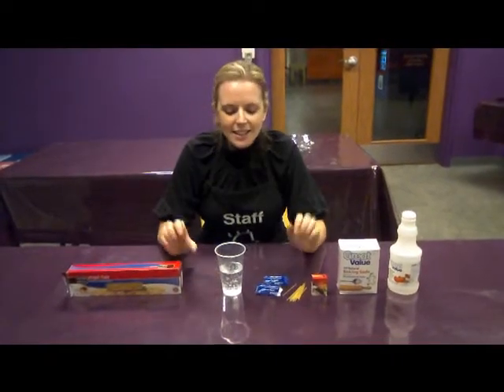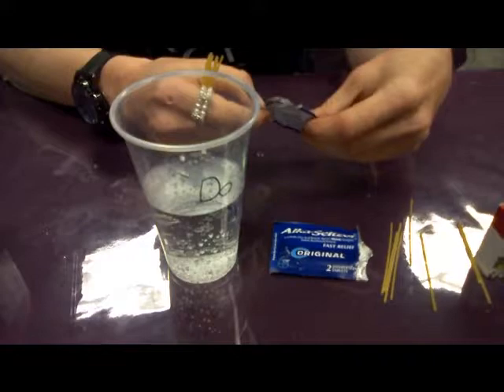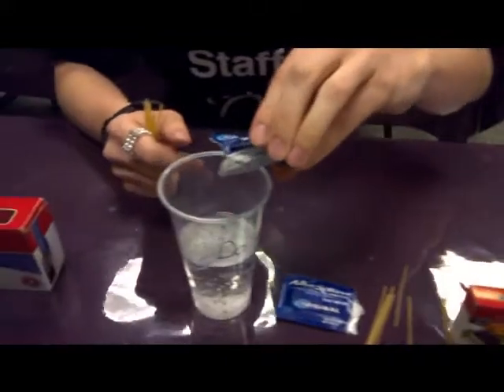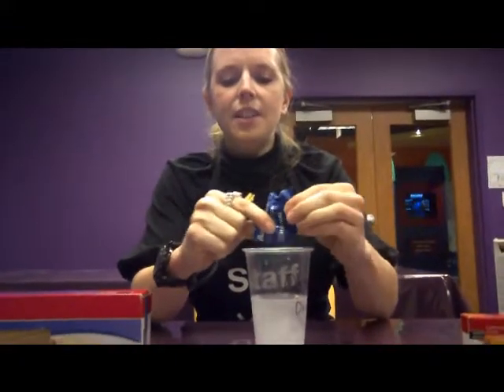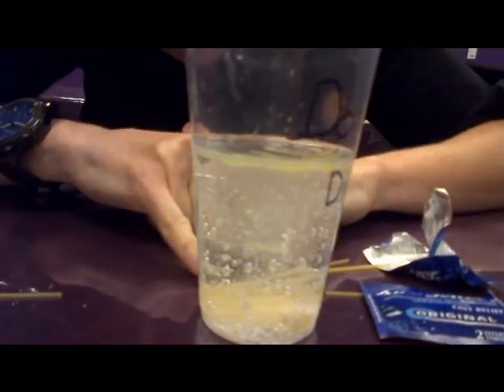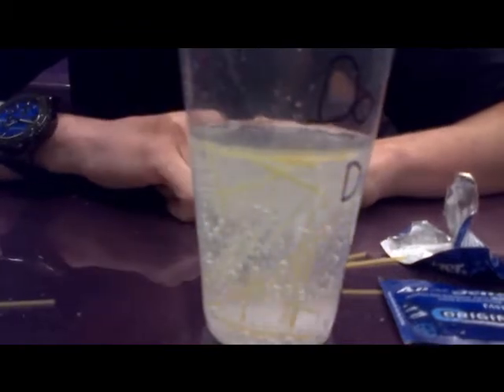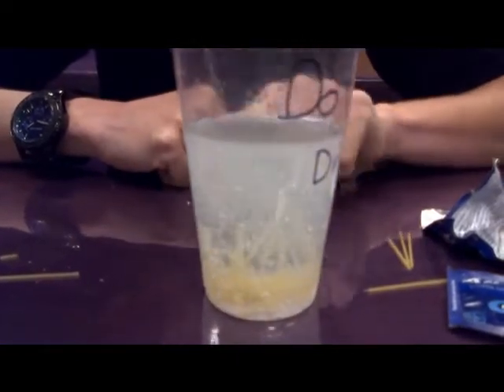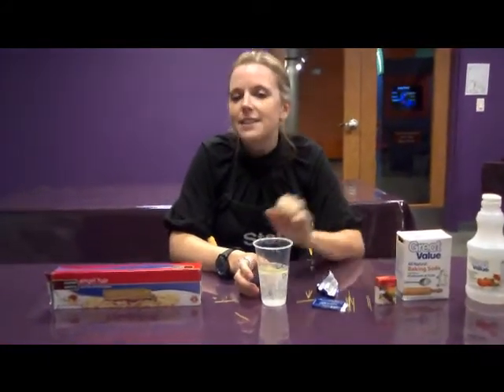Sci-Tech Labs: Dancing Spaghetti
Materials:
• Sprite (Replacements: Alka Seltzer and Water, Vinegar and Baking Soda)
• Spaghetti (Replacements: Raisins)
• Clear Plastic Cup

Procedure
1. Your goal is to make the spaghetti/raisins look like they're dancing using a liquid and bubbles.  The easiest way to do this is with Sprite since all you would need to do is pour the soda in.  You also get a nice drink afterwards.
2. Start by breaking up your spaghetti into smaller bits (small enough to be able to turn around in the cup.
3. Place your spaghetti inside.
4. Pour Sprite and watch what happens
5. Optional -- If you're using the other ingredients, the only difference would be to use the water or vinegar (rather than the sprite) and then add the corresponding ingredient for the bubbles to happen.  Using raisins instead of spaghetti works as well.  EXPERIMENT: What other ingredients can you use to make the food item dance?  What other food items do you think can dance too?
6. Note: Leaving the food inside the liquids for too long will make them squishy and eventually float.
7. Question:  What is the gas that makes the bubbles in all three recipes?  The answer is below.

Science
• The food is not really dancing.  What you have is something called density affecting your food.  Density is the ratio between how much mass something has versus how much space they take up (you can also say, how much mass is squeezed in set space).
• Normally, raisins and spaghetti would be denser than the liquid around them.  Higher density will make the food items sink.
• The gas that makes up the bubbles is less dense than the liquid.  That's why the gas floats to the top.
• Finally, the spaghetti and raisins have cracks that the gas likes sticking to.  As a whole (the spaghetti and gas), the density is lower than the surrounding liquids so the entire thing goes up.  One the bubbles reach the surface, the bubbles pop (releasing the gas) and the spaghetti falls down to repeat the process.
• Answer: The gas is Carbon Dioxide (CO2).